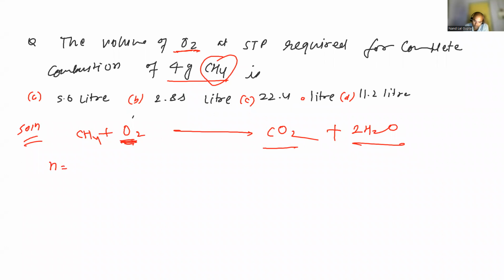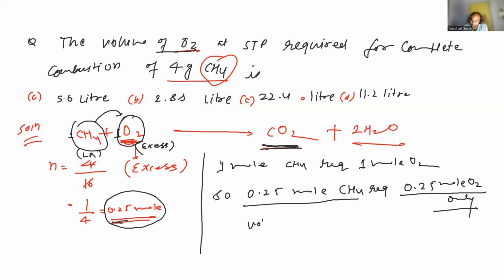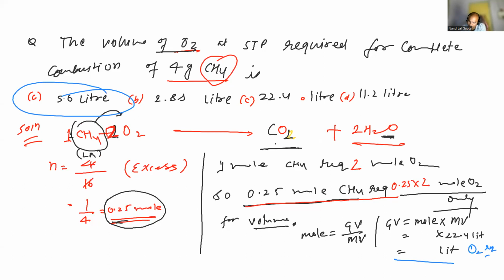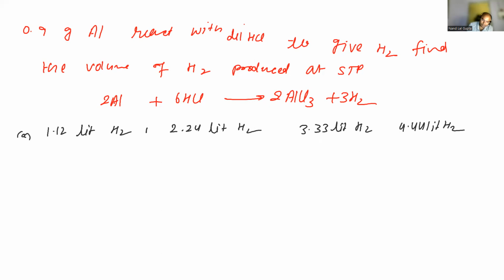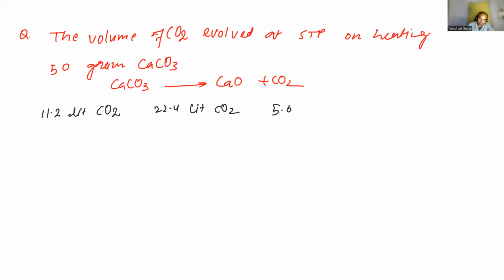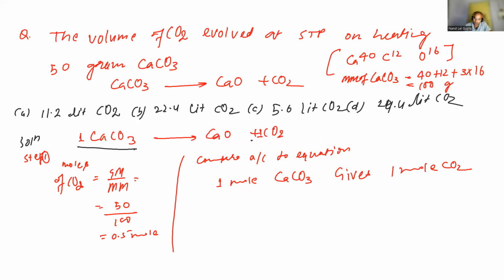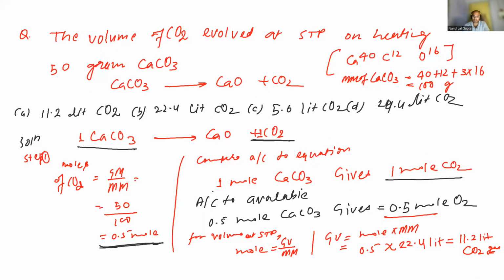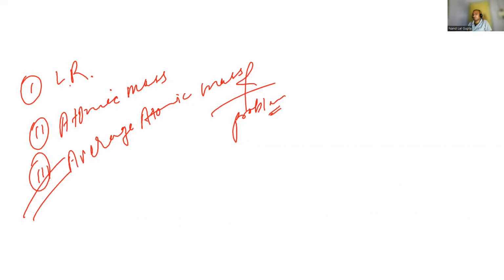problems on limiting reagents part-2